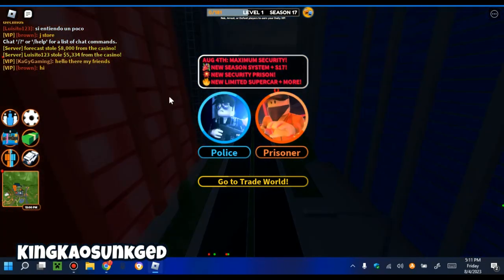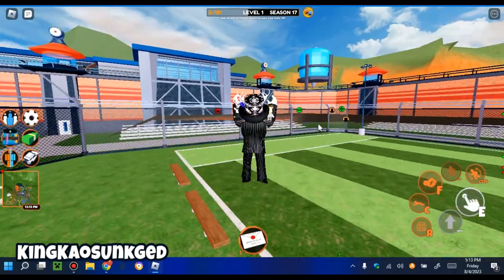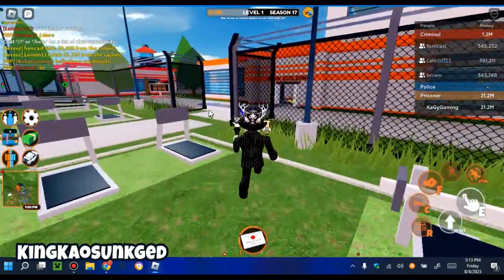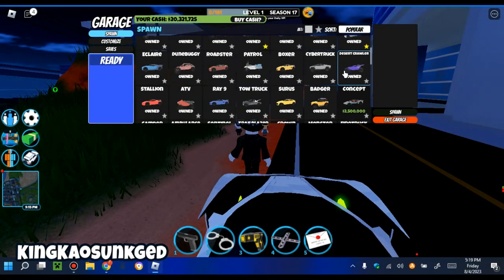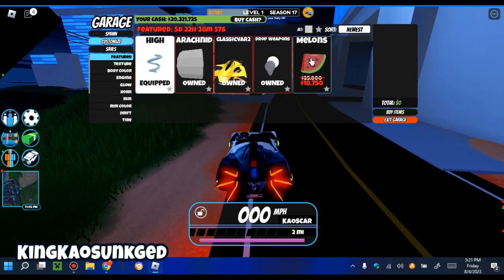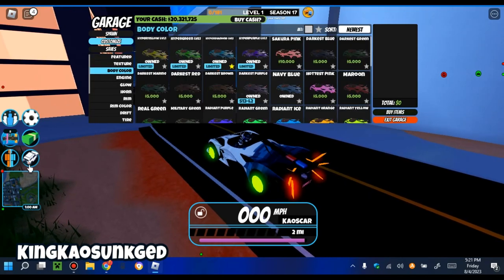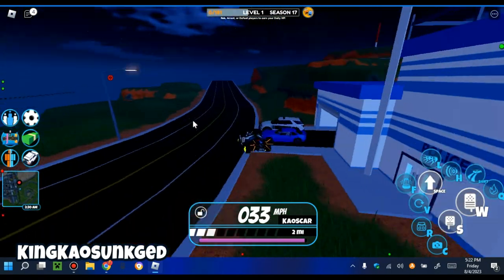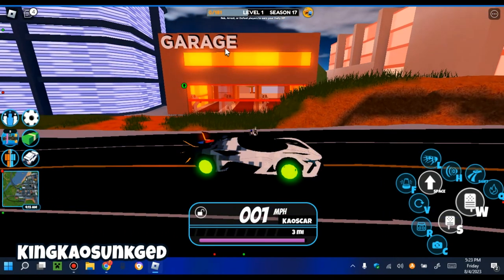Season 17 Update ROBLOX Jailbreak!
Description:
Thumbnail is Pending...

My first account link is not available because I deleted it

Play the Classic Super Super Fun Obby Game on ROBLOX plus Like and Favorite please :)

Found a bug in Minecraft Java or Pocket Edition report the bug